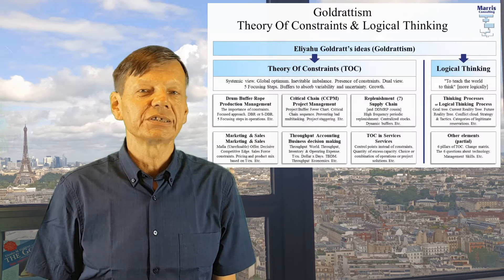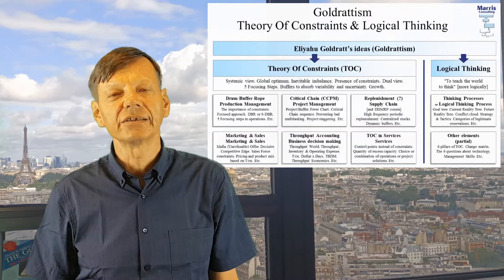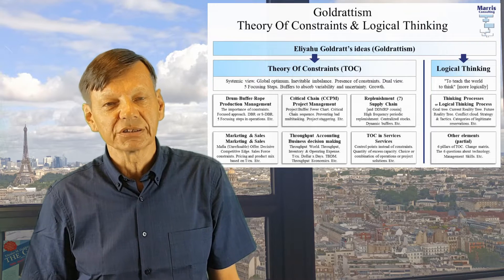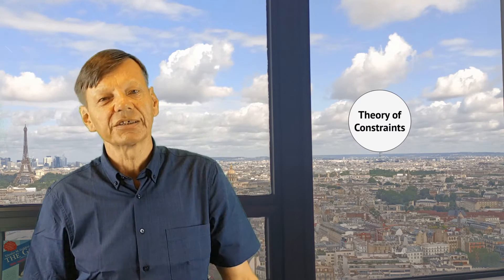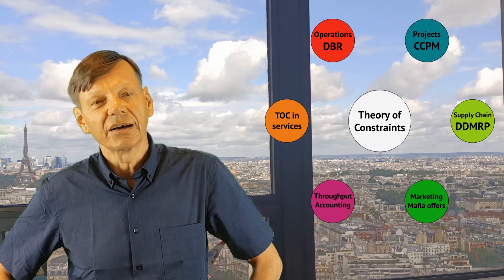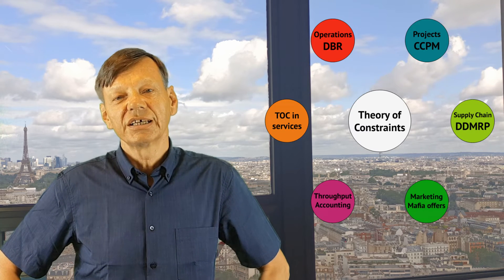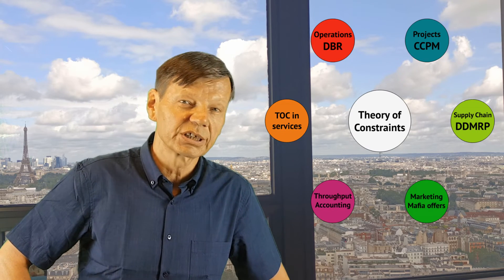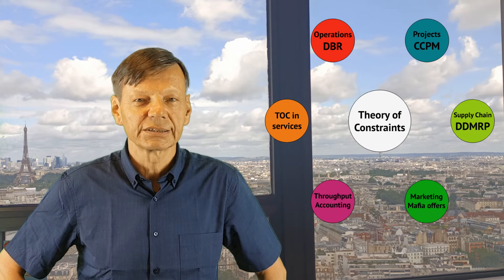Theory Of Constraints and "Goldrattism"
What are the different components from the Theory Of Constraints?

Eliyahu Goldratt, author of The Goal, the best seller that defined the base of what was later known as the Theory Of Constraints (TOC), has also worked on several other tools.

A lot of ideas were developed around the concept of constraint or bottleneck and the management of variability and/or uncertainty. The dual set of rules for constraints versus non-constraints. The 3Throughput World", the recommendation to increase profits by increasing sales rather than by reducing costs.

- TOC in production - TOC was first applied to production with the Drum Buffer Rope and the Five Focusing Steps and it is the part described in (recommended) bestselling novel "The Goal" by Eliyahu Goldratt.
- TOC applied to project management - Critical Chain Project Management (CCPM). Project buffers and the Fever Chart.
- TOC applied to supply chain* - Replenishment solution, Demand Driven MRP , etc
- TOC applied to Marketing and Sales - Mafia offers or un-refusable offers (URO) etc.
- TOC for financial decision making - Throughput Accounting or Throughput Based decision Making
- Theory of Constraints applied to services - services, compared to industry have usually a higher demand variability and therefore need consequent capacity buffers.

However, Eliyahu Goldratt also worked on "teaching the World how to think" or "how to think more logically". This is known as the Logical Thinking Process or Thinking Processes but is not related to the idea of constraints. At Marris Consulting we differentiate the Theory of Constraints and the Logical Thinking Process for this reason.

*Eliyahu Goldratt worked a lot on the Theory of Constraints applied to supply chain but DDMRP was later developed by Carol Ptak, Chad Smith and Debra Smith with many elements of TOC (and Lean, Six Sigma and ERP).

Marris Consulting is a management consulting firm.
Our motto: Factories, People & Results.